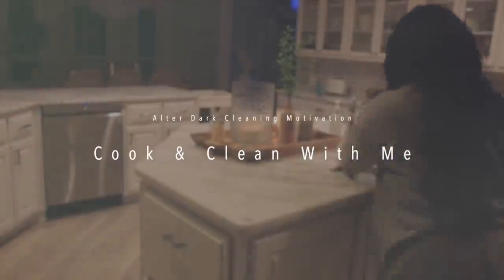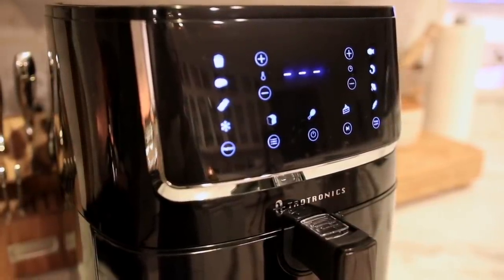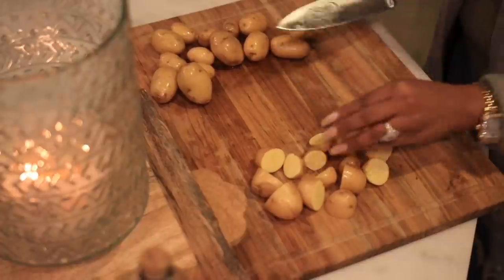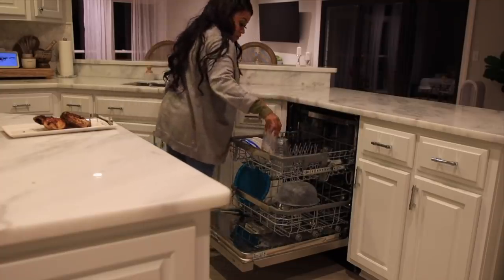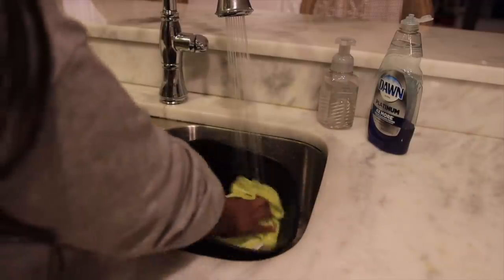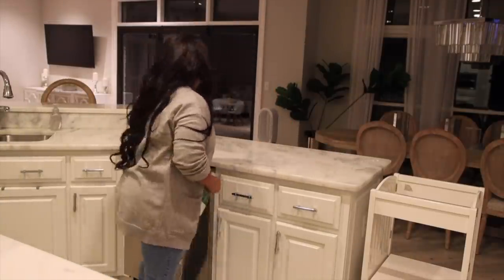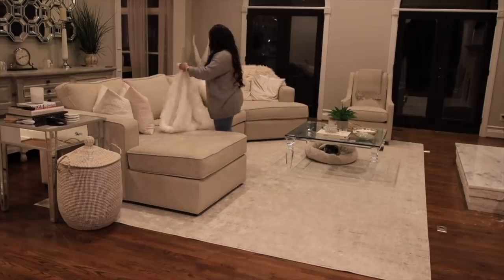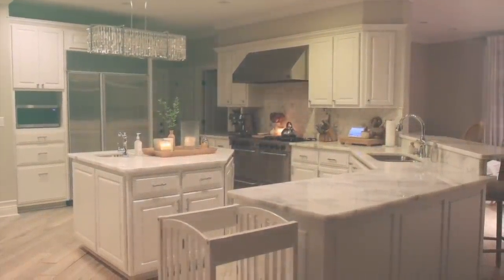Relaxing Cook and Clean With Me | After Dark Cleaning Motivation!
OTHER INFO:
-Recorded with Canon 80d

I’m a mother, home decor lover, & self-taught MUA! My channel is dedicated to spreading positivity and joy to every viewer out there. The three content pillars of my channel are Mom Life, Home & Organization, and Everyday Lifestyle. I juggle a million tasks as a mom and you’ll hear all about how we parent our son Uriah along with mommy tips and tricks that I’ve found helpful throughout the way! Since moving into our own house a few years ago, I’ve loved creating content around interior design, hours tours, organization, and clean with me videos! Lastly, you’ll have a lens into my everyday routines - everything from date night ideas, to cooking / food / what I eat in a day, to motivational videos and more.  Join me for the journey! ______